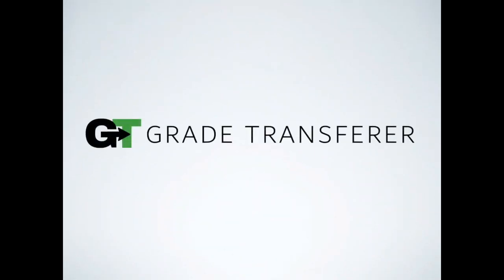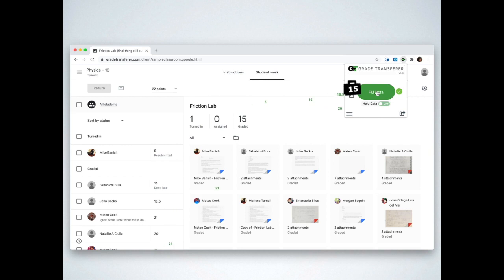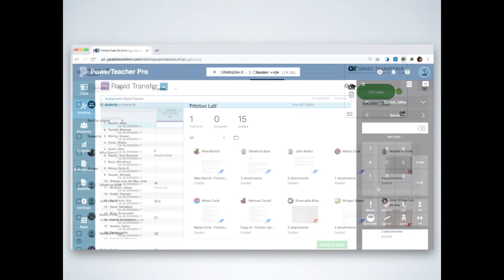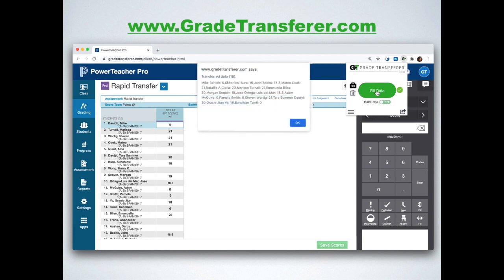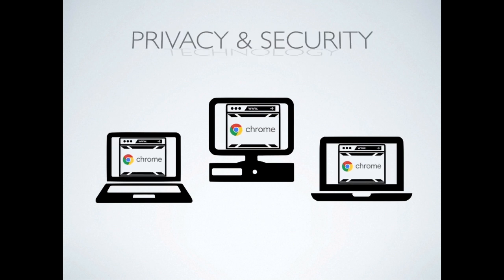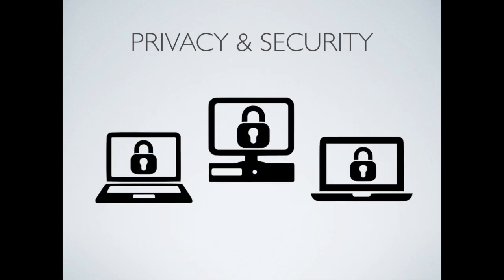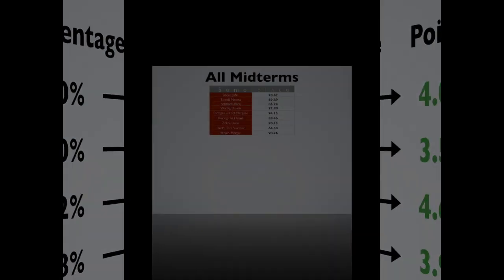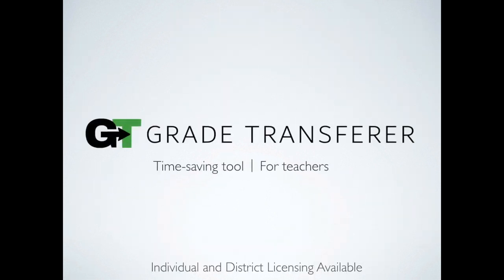GradeTransferer, A Time-Saving Tool for Teachers!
Transfer grades from educational platforms into your gradebook and eliminate typos and manual data entry! GradeTransferer is a Chrome extension to help teachers reclaim their time by automating numerous time-consuming processes teachers face on a daily basis.